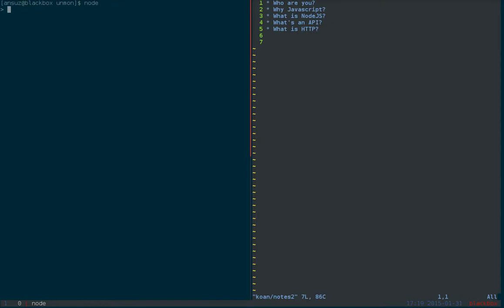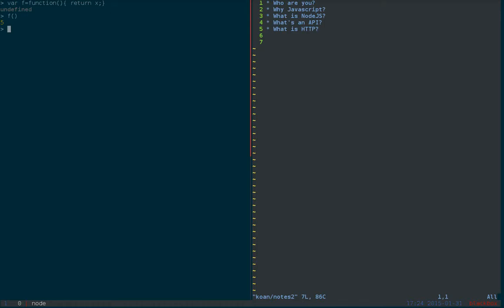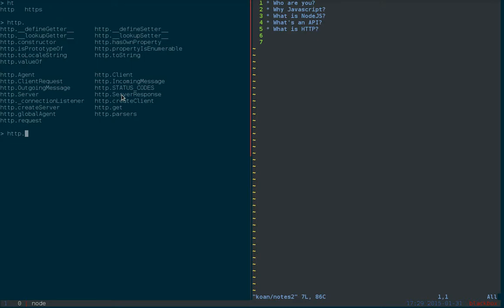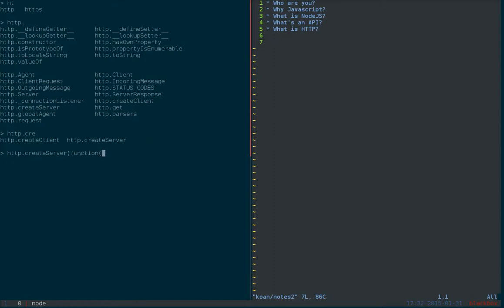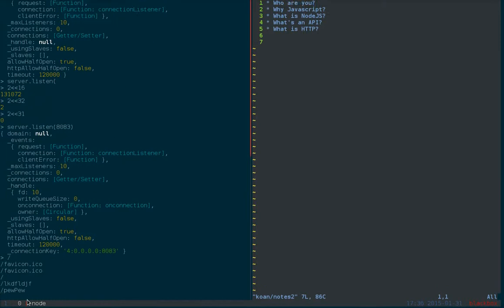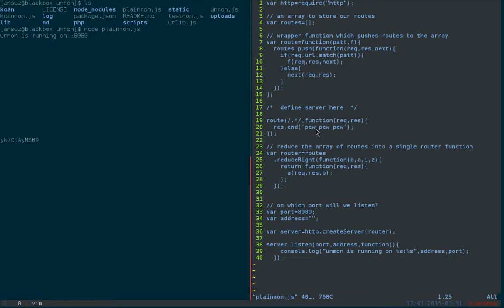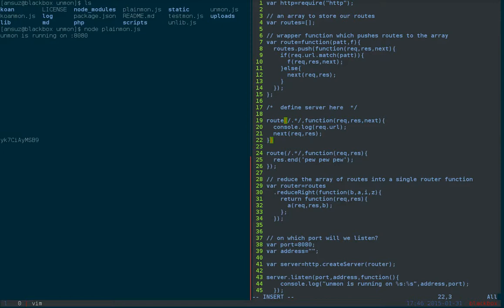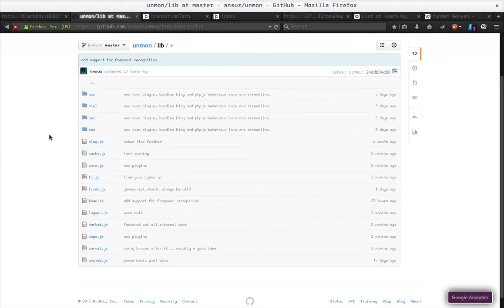Writing a plugin based webserver with Javascript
In which I use parts of my unmon framework (available to write and launch a basic webserver.